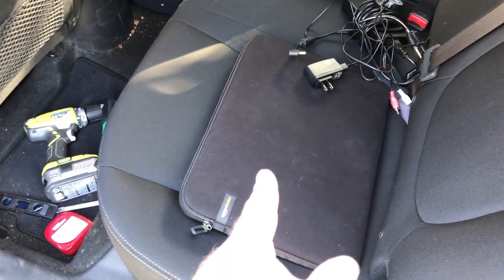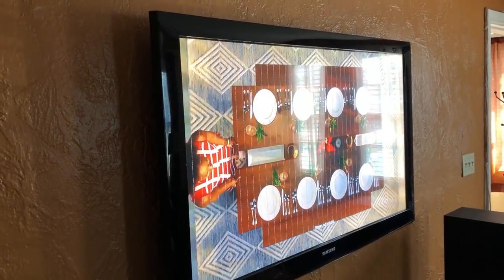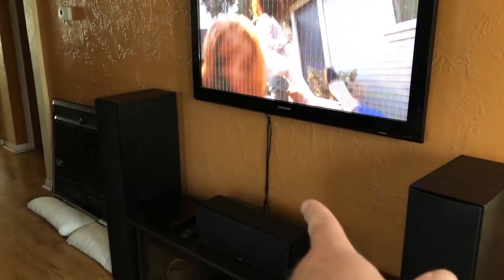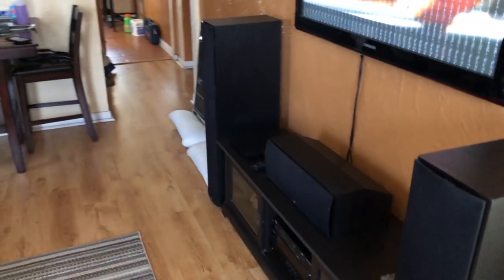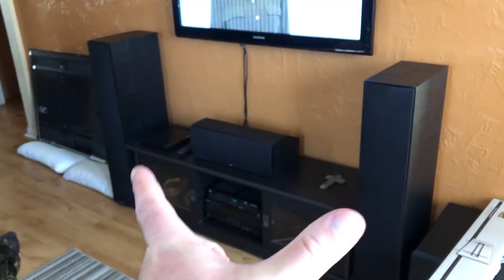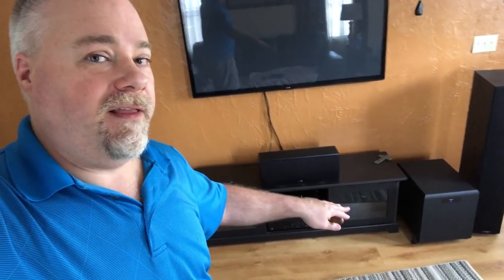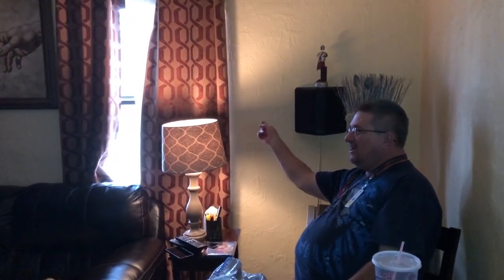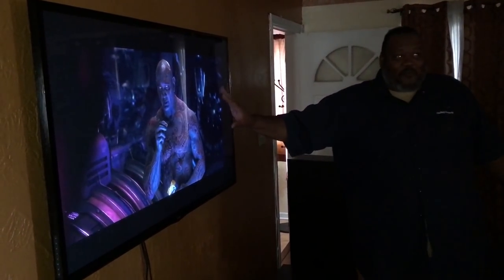Setting Up A New Home Theater System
I had a really fun project today, setting up a new home theater from scratch!  My friend Jeff bought much of my old system and filled in the rest with my recommendations for equipment.  He was finally ready for the install so I went to it!  it came out REALLY well and he loved it!